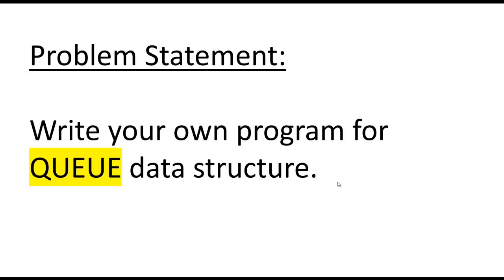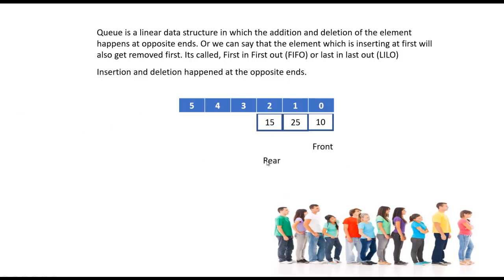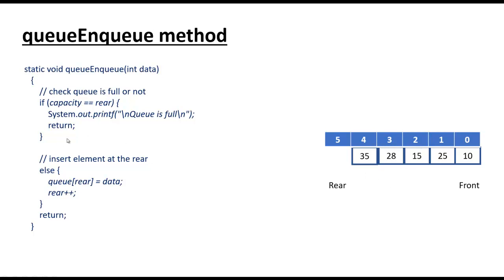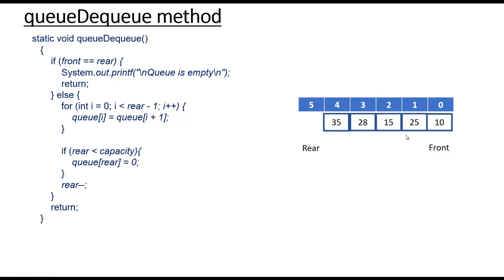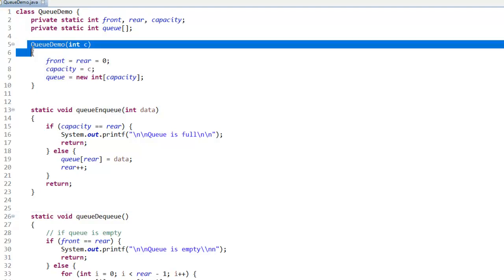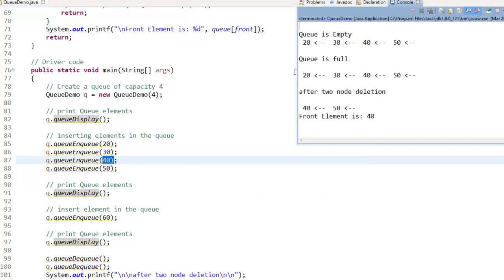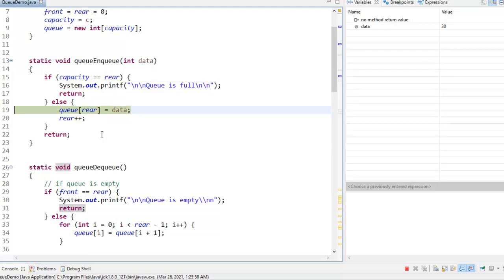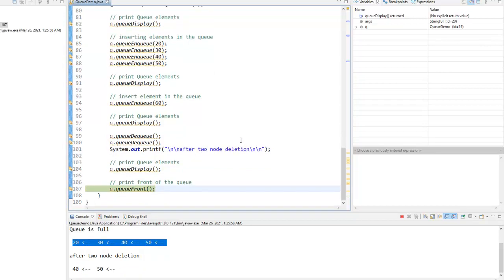Own implementation of queue data structure using array in Java.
Learn about Queue data structure and its implementation using array in Java. Get to know all its methods and internal working.  Implement your own queue with help of array data structure.